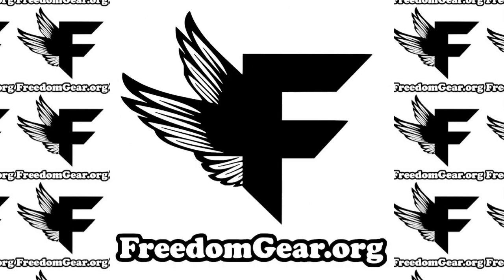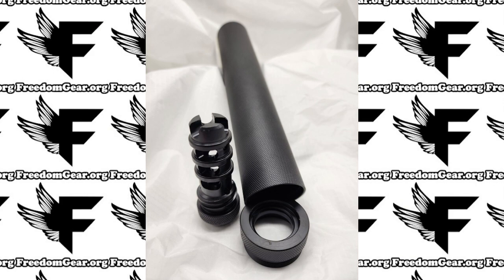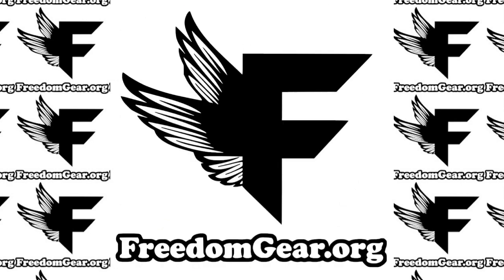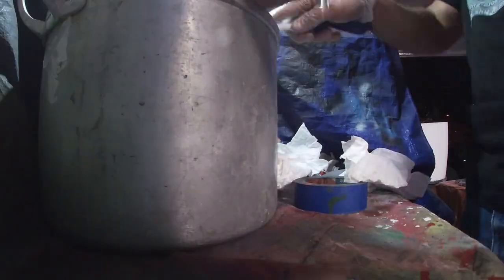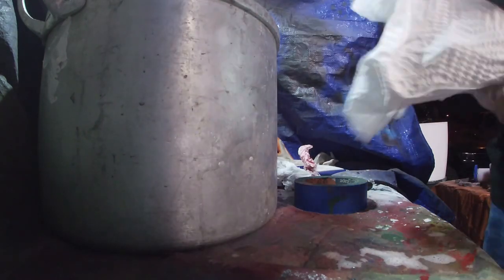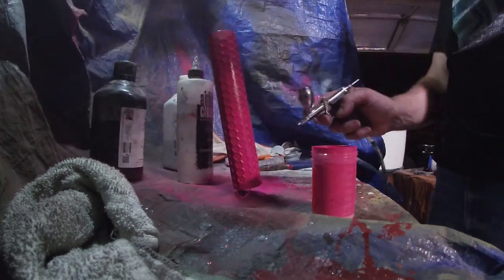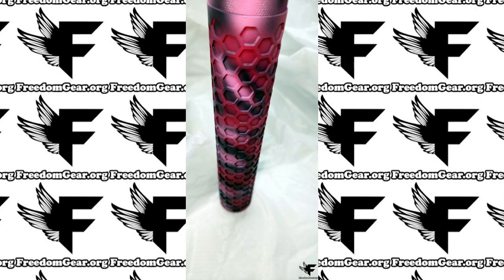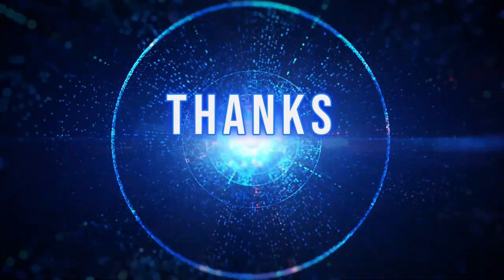Making a Custom Cerakote solvent Trap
At Freedomgear.org we sell the highest quality solvent trap kits, adaptors, and muzzle devices on the market, as well as other survival supplies and emergency food. If you have not checked us out in a while, we highly encourage you to do so, as we are adding new product offering all the time.
Today were going to be reviewing our latest products now available with custom cerakote finishes. If you are not familiar with Cerakote let me explain. Cerakote is a type of ceramic coating that is often used to provide a durable and protective finish for arms, knives, and other metal objects. It is a thin-film coating that is applied by spraying, dipping, or brushing onto the surface of the object and then cured through a heat treatment process.
Cerakote is known for its ability to resist wear, corrosion, and abrasion, as well as its ability to withstand high temperatures. It is available in a wide range of colors and finishes, including matte, gloss, and metallic. The coating can also be customized with stencils or designs to create a unique look.
At freedomgear.org we are proud to offer a dozen tube colors and pattern combinations currently, with more coming soon. Currently we offer desert camo, woodland camo, hunter camo, pink camouflage, and battle worn patterns. For our solid colors we offer Stormtrooper white, Springfield Brown, Desert Sand, Desert Sage, and now metallic copper.
Since launching the Cerakote series solvent trap kits, we have had some customer's ask about the product durability, whether we can match their arms, or if they can send us thier arms. In the video we will be addressing the first question, so we will save that for later. The other questions, we are not a custom shop and do not have the ability to receive peoples arms. If there is a specific pattern you have or want we can review it through a picture, but cannot accept any physical devices.